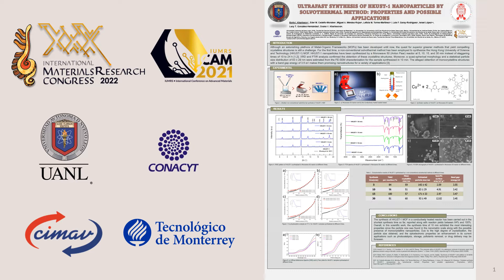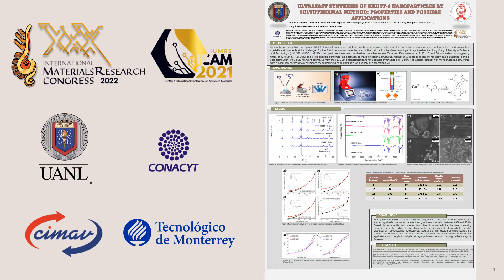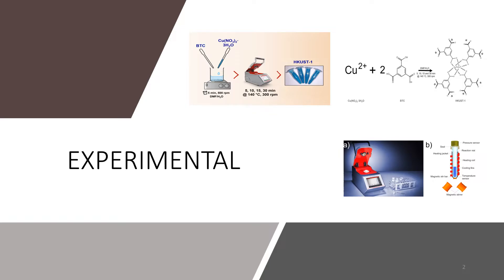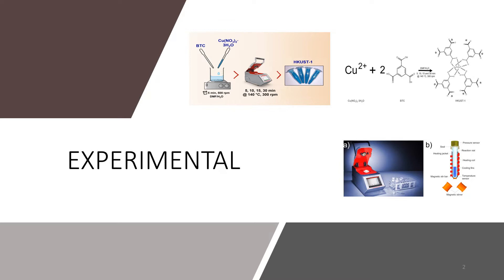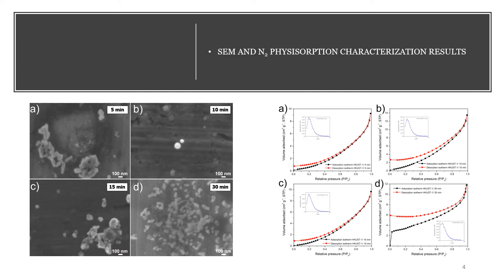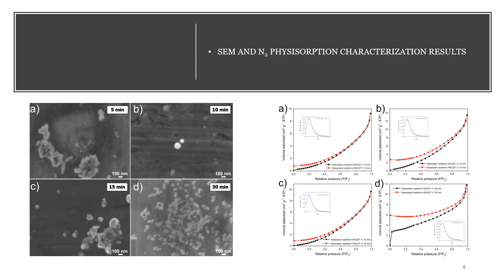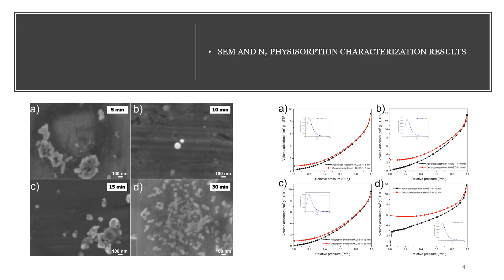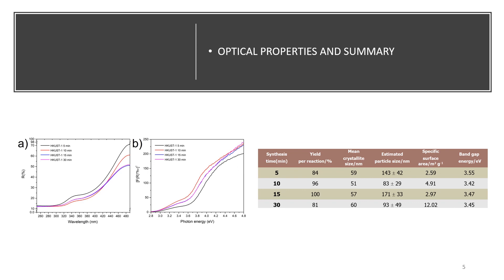Ultrafast synthesis of HKUST-1 _IMRC 2022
Ultrafast synthesis of HKUST-1 nanoparticles by solvothermal method: properties and possible applications. By Boris I. Kharissov(1)*, Eder M. Cedeño-Morales(1), Miguel A. Méndez-Rojas(2), Leticia M. Torres-Martínez(3,4), Luis F. Garay-Rodríguez(3), Israel López(1,5), Lucy T. González-Hernández(6), Oxana V. Kharissova(7). To be presented as a virtual poster in the XXX International Materials Research Congress (IMRC).

(1)Universidad Autónoma de Nuevo León, UANL, Facultad de Ciencias Químicas, Laboratorio de Materiales I, Av. Universidad, Cd. Universitaria, 66455 San Nicolás de los Garza, Nuevo León, Mexico. (2)Universidad de las Américas Puebla, ExHda. Sta. Catarina Martir s/n, San Andrés Cholula, 72820 Puebla, Mexico. (3)Universidad Autónoma de Nuevo León, UANL, Facultad de Ingeniería Civil, Departamento de Ecomateriales y Energía, Av. Universidad S/N Ciudad Universitaria, San Nicolás de los Garza, Nuevo León, C.P. 66455, Mexico. (4)Centro de Investigación en Materiales Avanzados, S. C. (CIMAV), Miguel de Cervantes 120 Complejo Ind. Chihuahua, Chihuahua Chihuahua C.P. 31136, Mexico. (5)Universidad Autónoma de Nuevo León, UANL, Centro de Investigación en Biotecnología y Nanotecnología (CIBYN), Laboratorio de Nanociencias y Nanotecnología, Autopista al Aeropuerto Internacional Mariano Escobedo Km. 10, Parque de Investigación e Innovación Tecnológica (PIIT), 66629 Apodaca, Nuevo León Mexico. (6)Tecnologico de Monterrey, Escuela de Ingeniería y Ciencias, Ave. Eugenio Garza Sada 2501 Sur, Monterrey C.P. 64890, N.L., Mexico. (7)Universidad Autónoma de Nuevo León, Facultad de Ciencias Físico-Matemáticas, Ave. Universidad, San Nicolás de los Garza, N.L., México C.P. 66455.